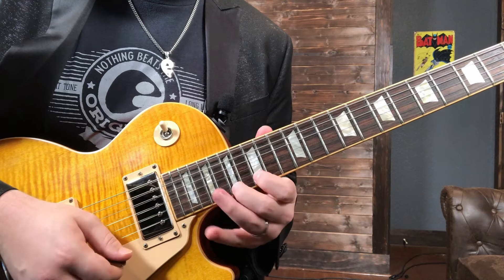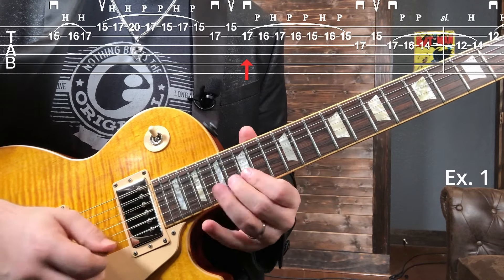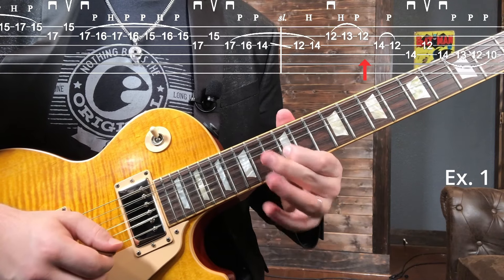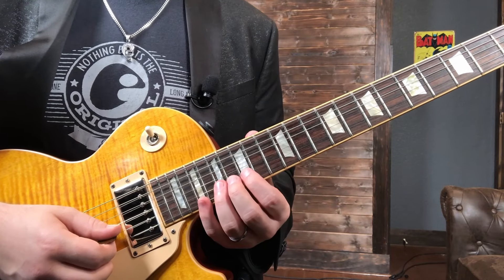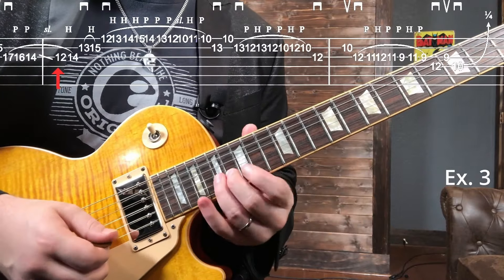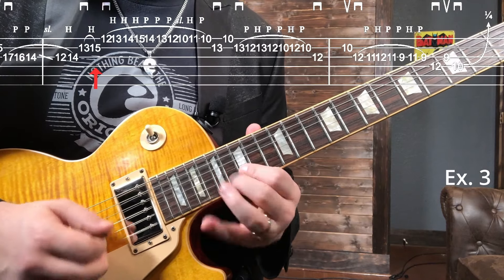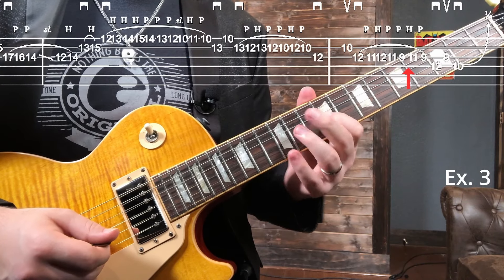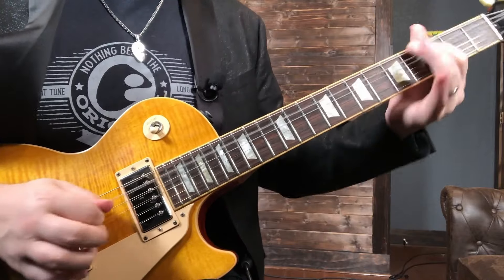3 Advanced Shred Licks!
Today we're taking a look at 3 advanced shred guitar lessons!

I hope you enjoyed todays!